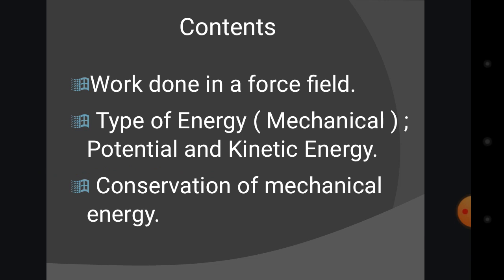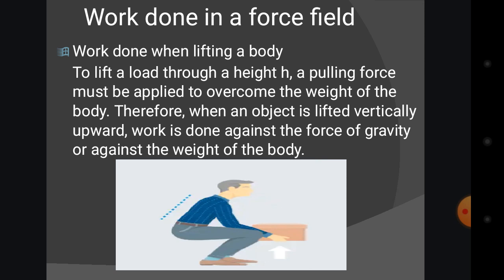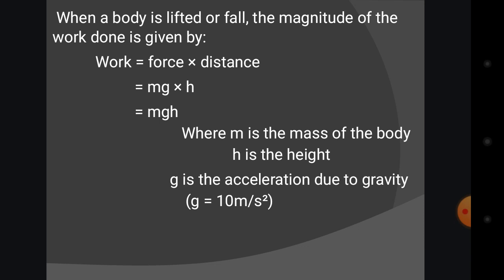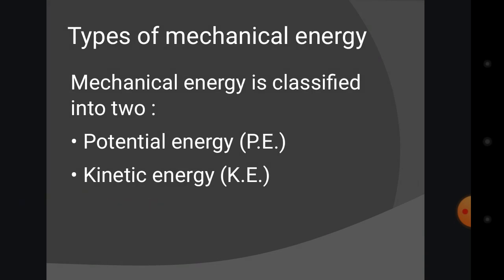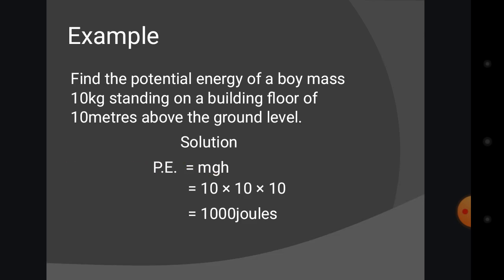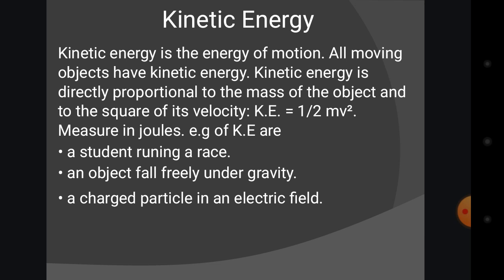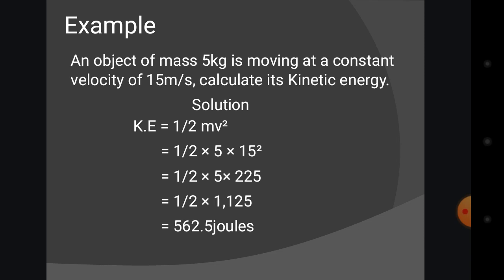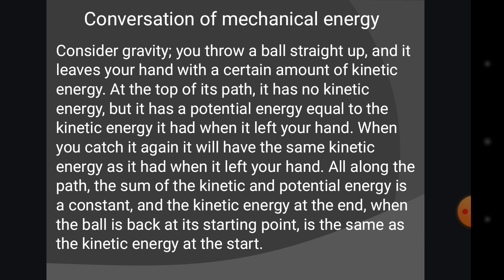Workdone in a force